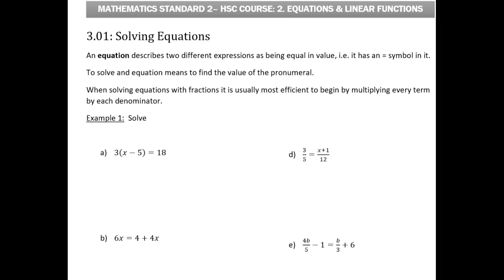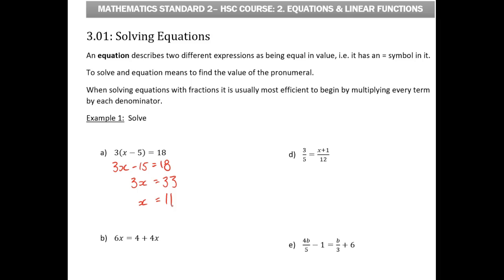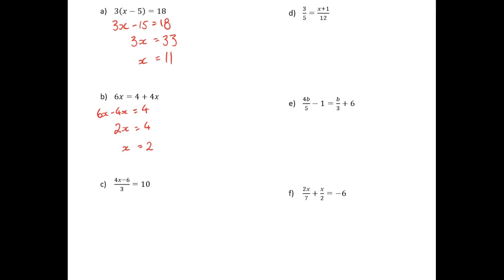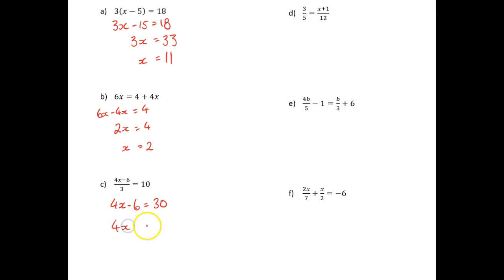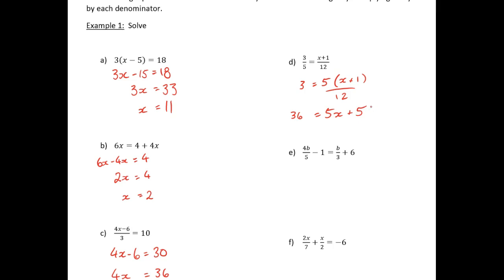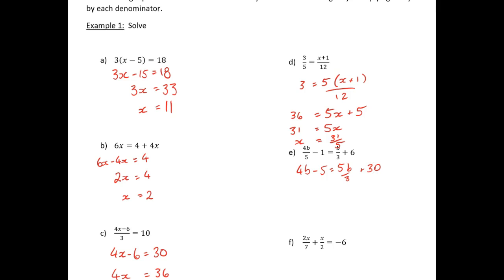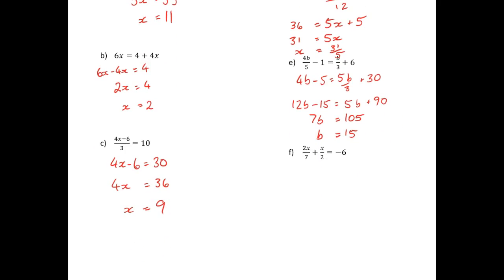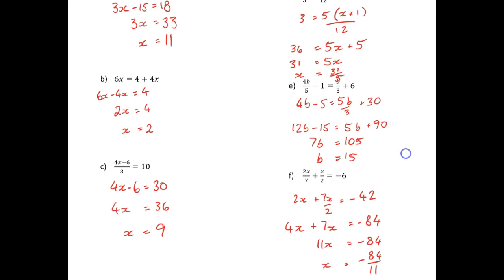2020 12MAS2 2 3.01 Solving Equations